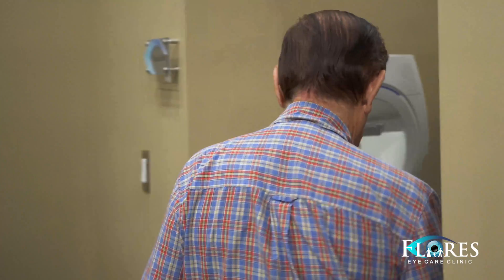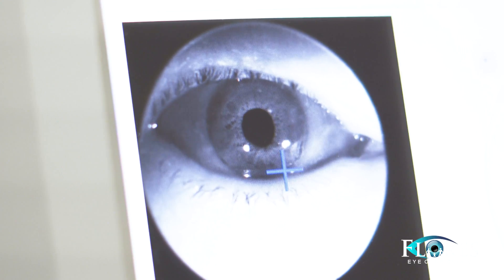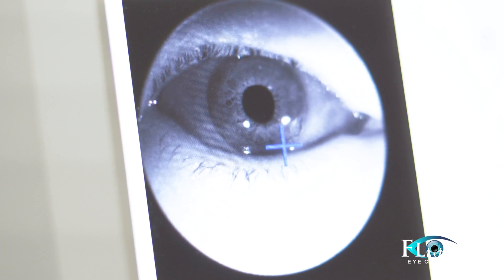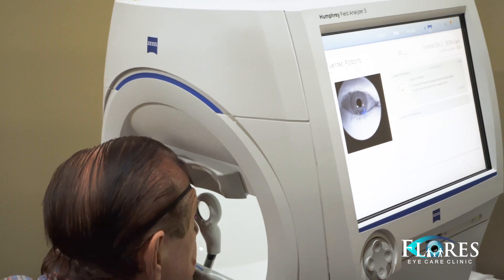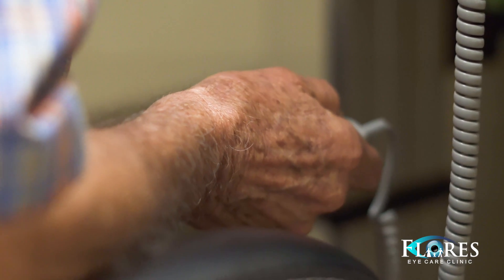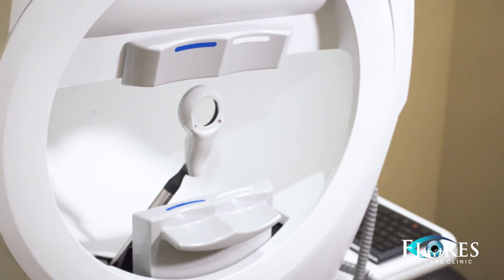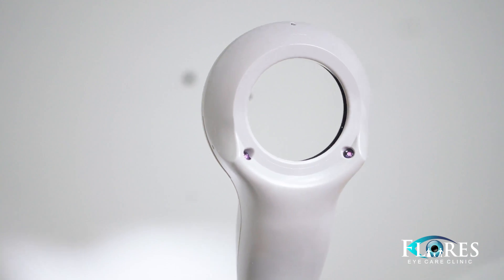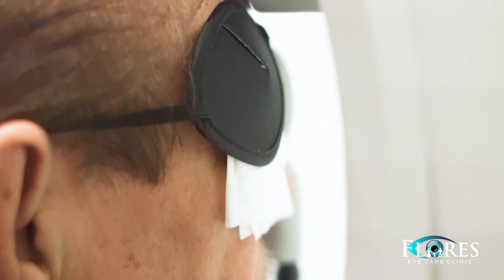Visual Field Test for Glaucoma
In this episode of Eye Opener, Dr. Flores walks a patient through the Visual Field Test for Glaucoma.

Dr. Amador Flores, Jr. received his OD degree from the University Of Houston College Of Optometry in 1995. He is a member of the American Optometric Association, the Texas Optometric Association and specializes in glaucoma and diseases of the eye. Dr. Flores has proudly served the Laredo community at Flores Eye Care for 16 years. In his spare time, Dr. Flores enjoys hunting and fishing.